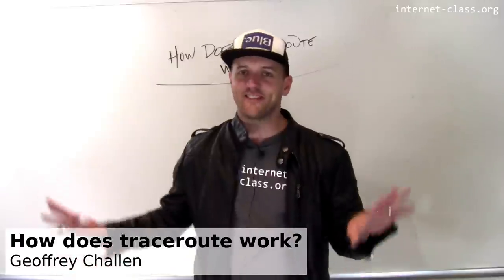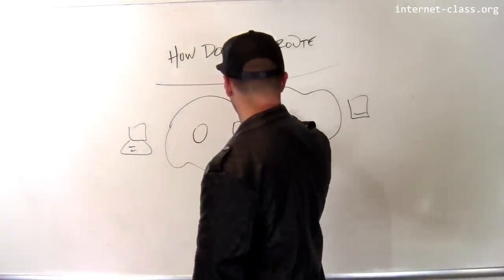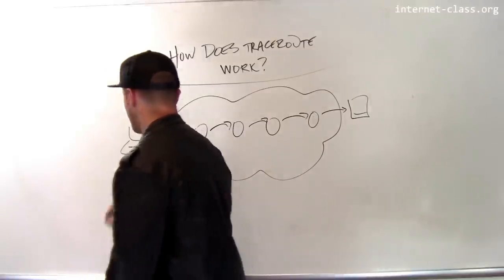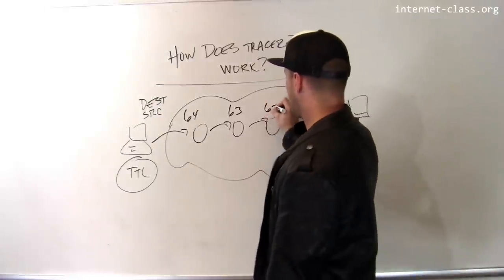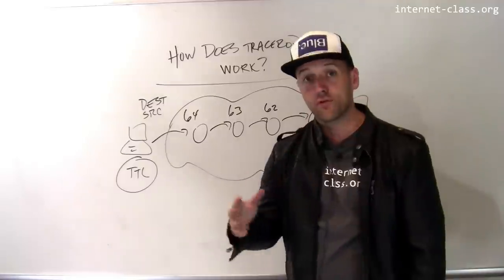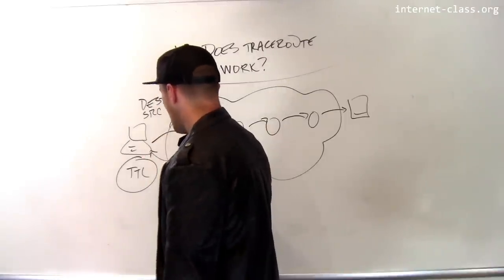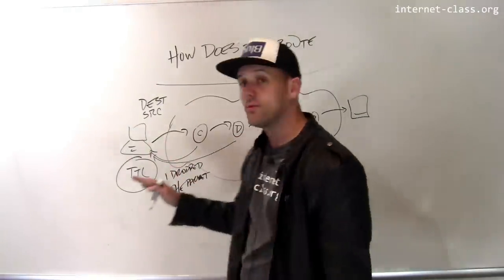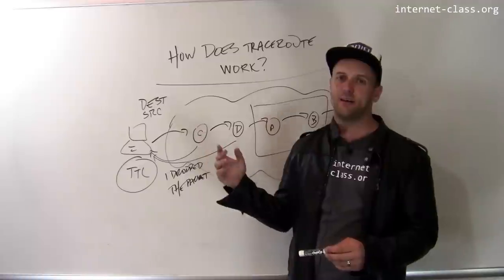How does traceroute work?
traceroute is one interesting tool enabled by ICMP. And the way that it works also illustrates an interesting feature of the IP packet header—​the time to live (TTL) field.